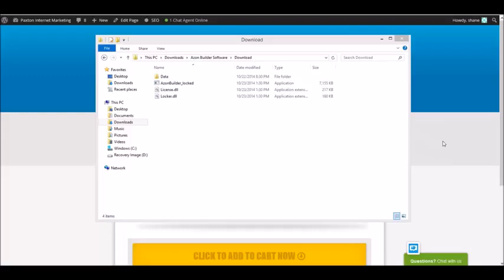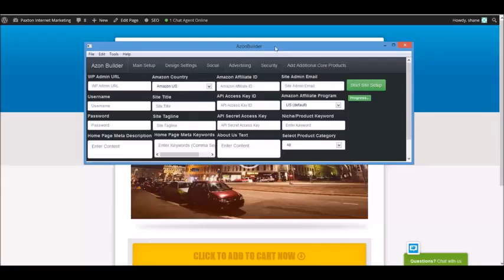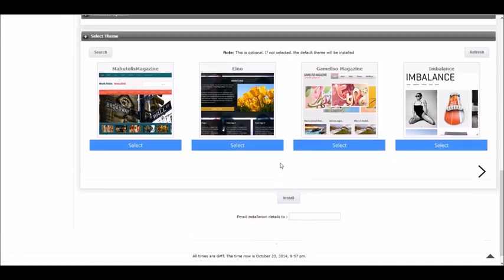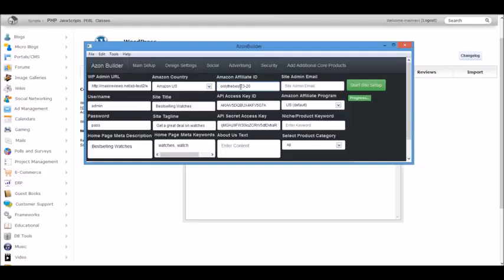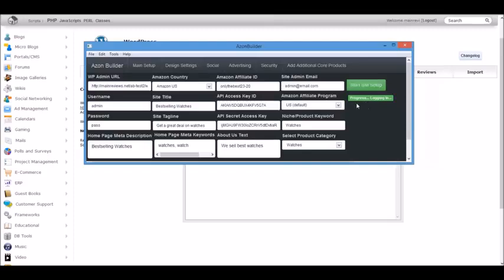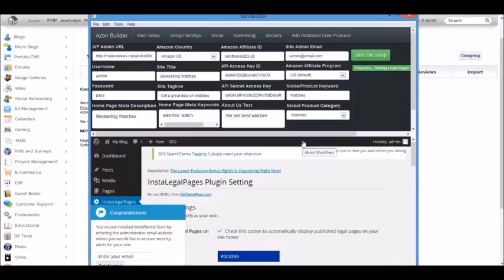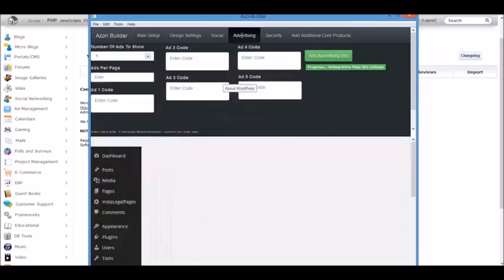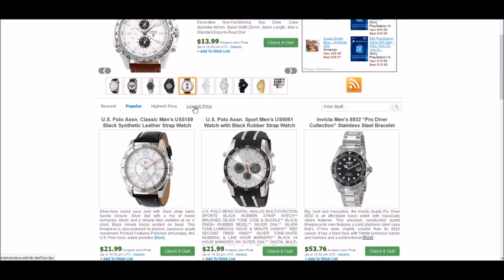Azon Builder Review - Azon Builder Complete Demo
Take a look at everything this powerful software Azon Builder does for you.

Deletes the default pages and post
Installs and activates recommended plugins and sets them up
Updates general settings
Sets legal pages and amazon disclosure
Sets permalink structure
Adds ping site list for traffic
Creates about us page
Sets up home page seo settings in wordpress seo
Creates core niche category
Check out even more features of Azon Builder

Adds your header and background
Sets security settings
Adds social account info
Integrates with SpinRewriter
Adds all sitemaps
Integrate with google analytics
Content syndication ready
Rank reporting
Site indexing monitor
Site stats widget